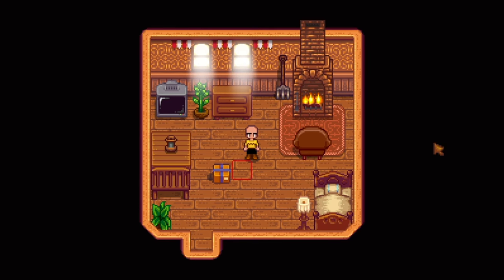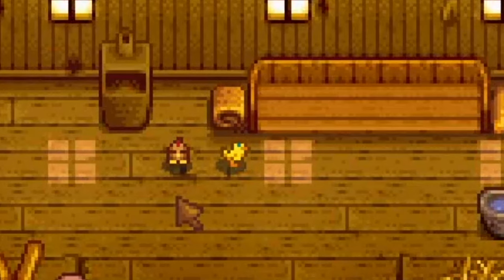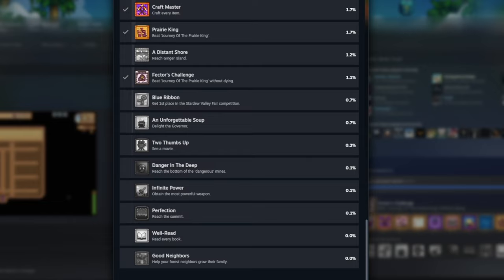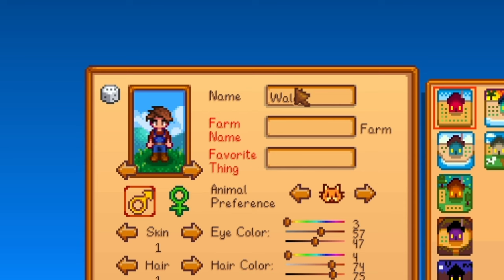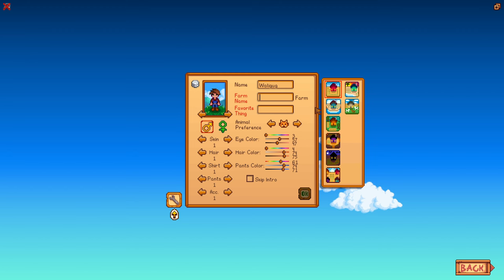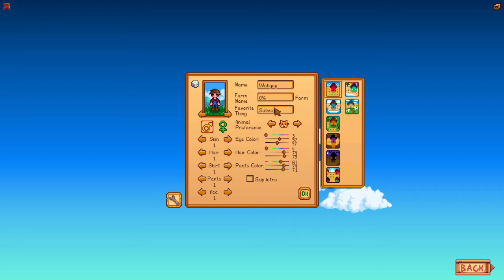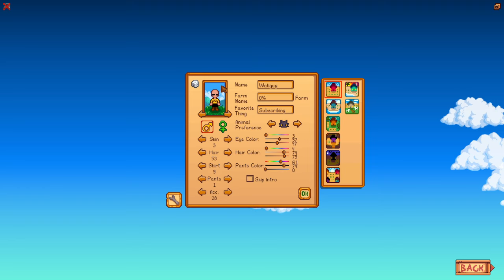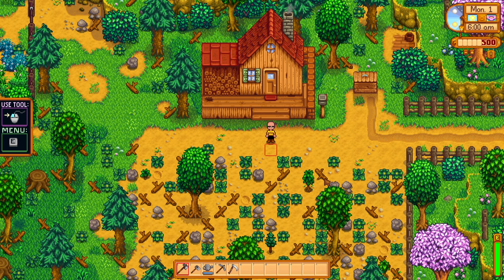I Played 0% Of Stardew Valley 1.6